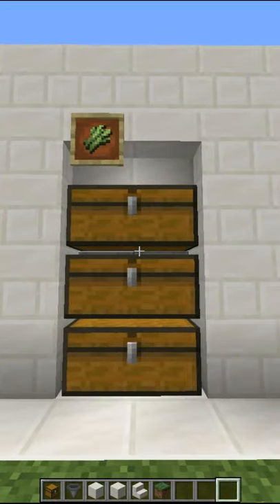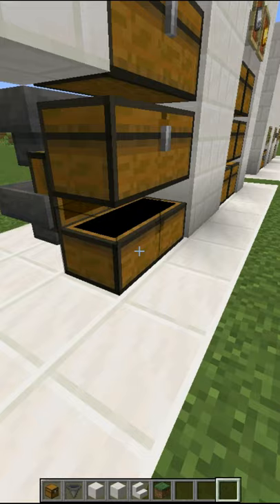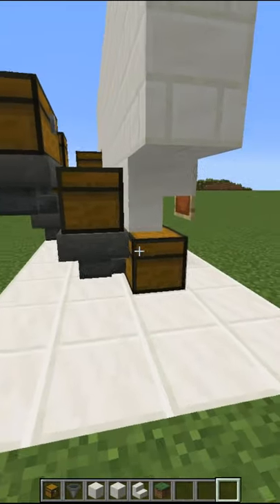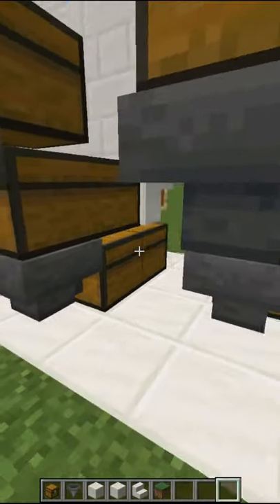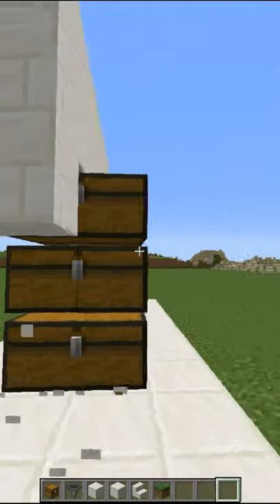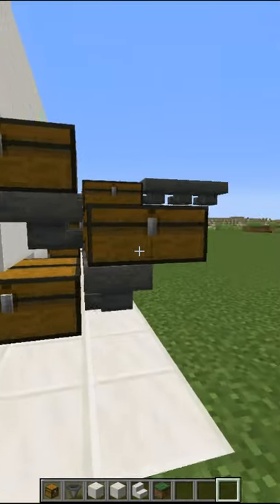Best Chest Placement System - Convenient Storage System